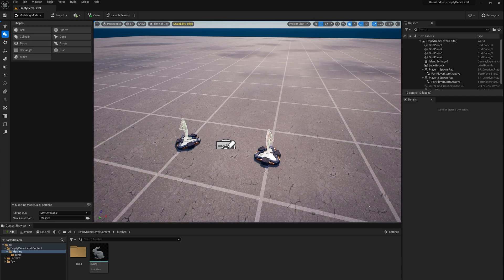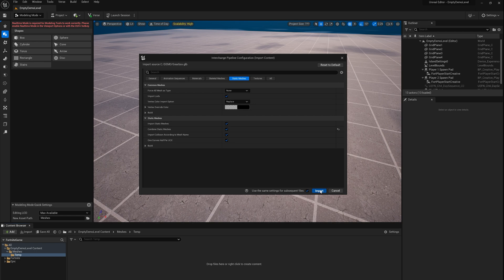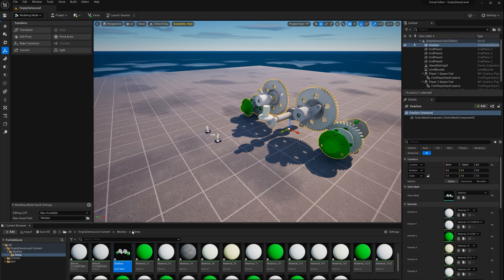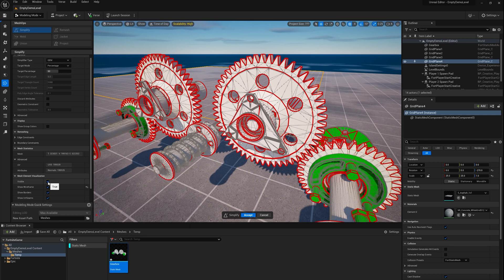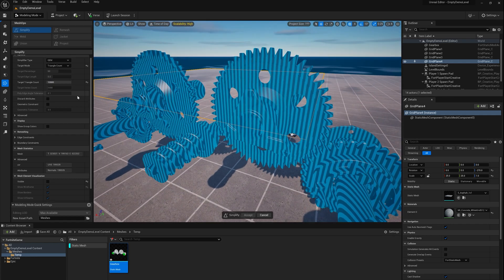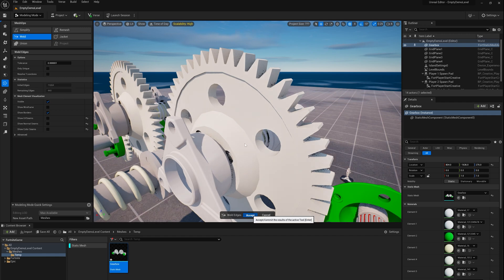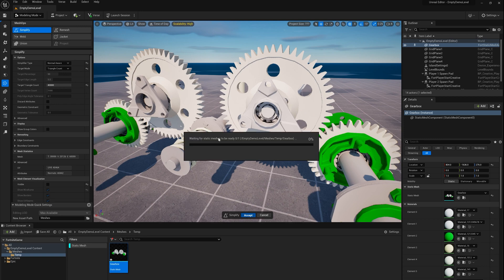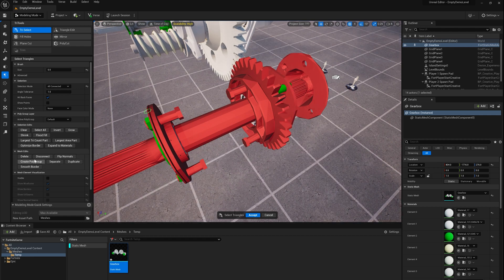UEFN Modeling Mode - Part 2 - Import Cleanup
Intro to cleaning up Mesh Assets imported into UEFN using various Modeling Tools in Modeling Mode. Reducing polycount with the Simplify Mesh tool, deleting or separating parts using Tri Select, removing hidden triangles with Jacket, doing temporary edits in a second mesh via Convert and Transfer, and modifying materials using Material Edit.